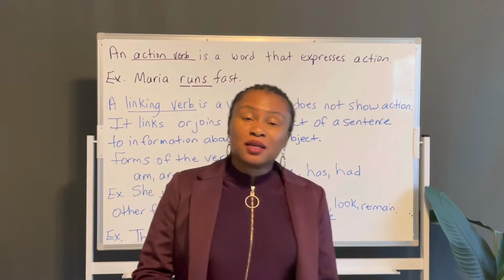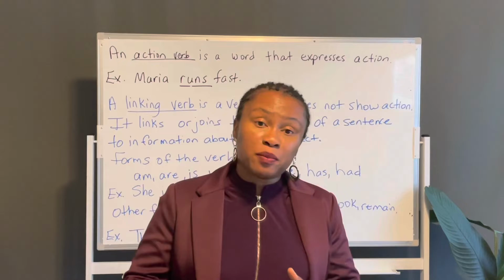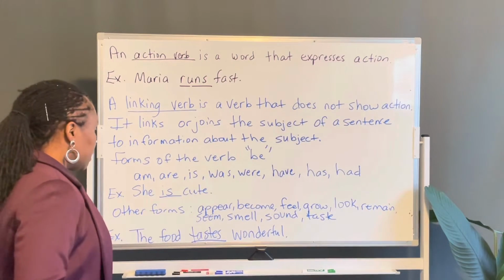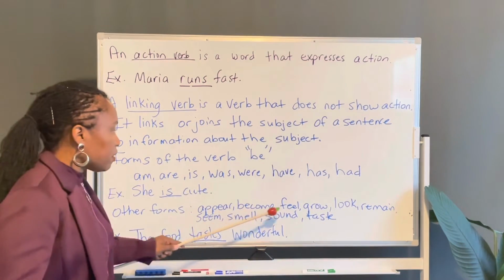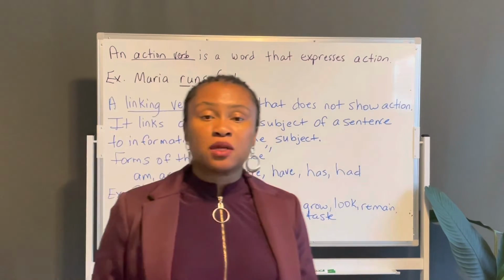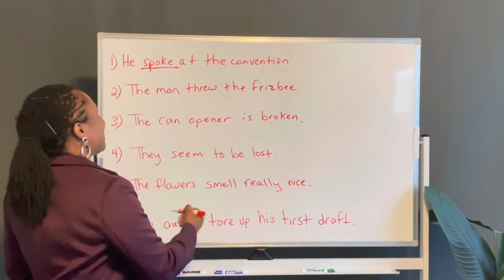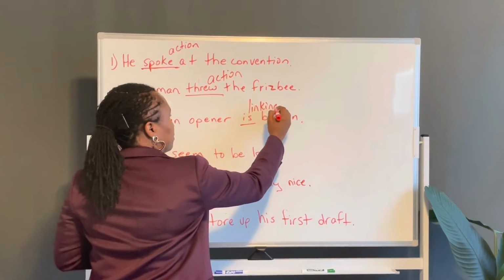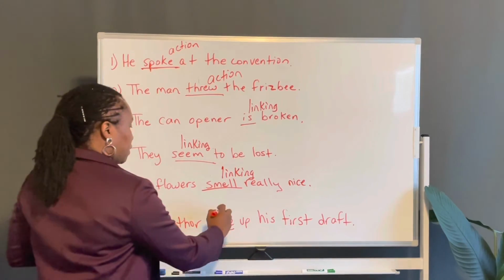Action Verbs and Linking Verbs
My name is Shalonda Reese, and I teach English in Las Vegas, Nevada.  My educational background is as follows:
BA: English
MA: Teaching
MA: English
PHD in Educational Leadership (currently in progress)

I am a published author, poet, and magazine creator.  For more information about my work and me please visit my